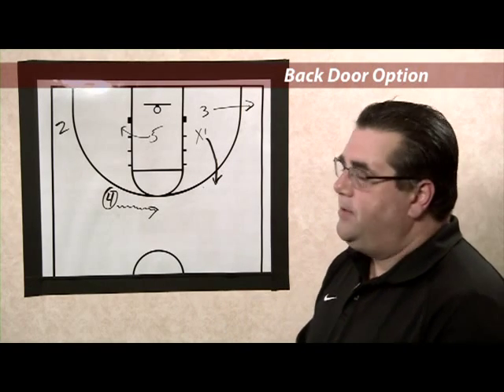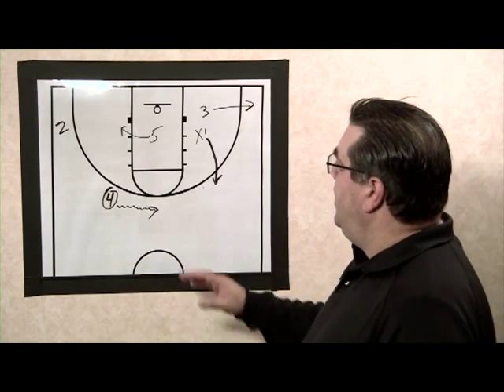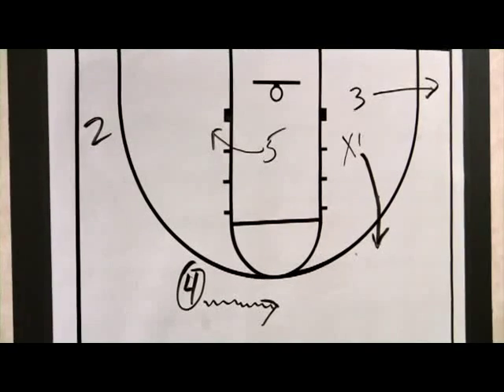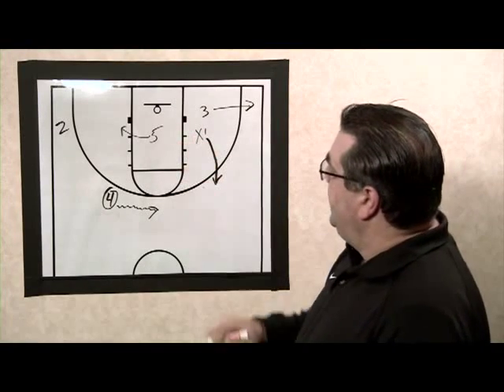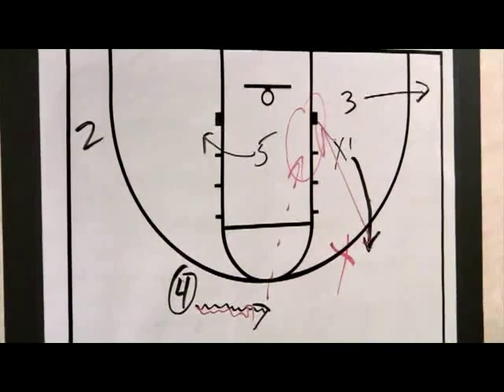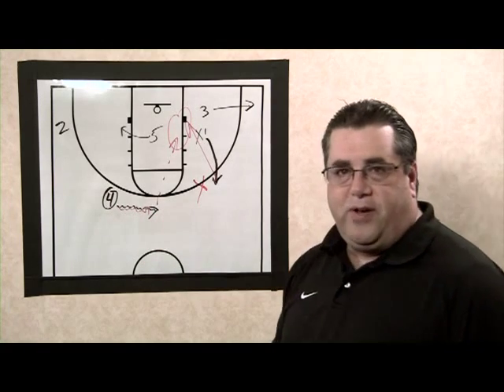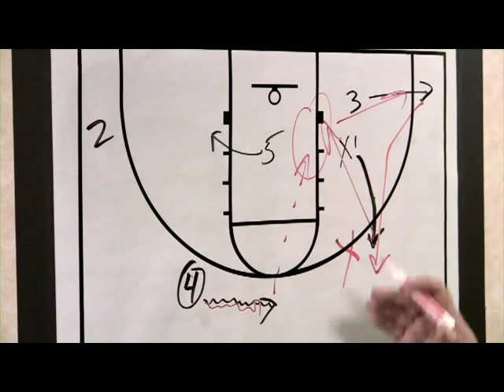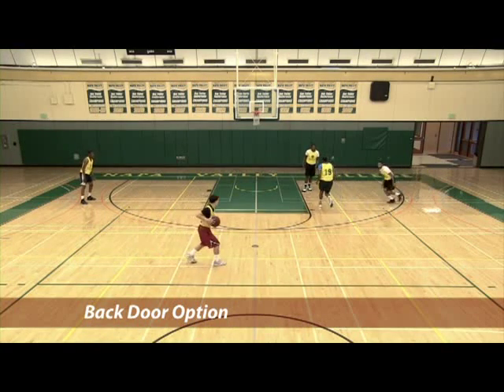Jamie Angeli's Flexible Dribble Drive Offense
Jamie Angeli has combined the best of the Flex offense and the best of the dribble drive offense into one offense.